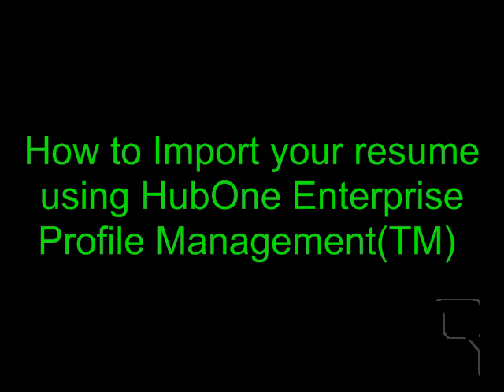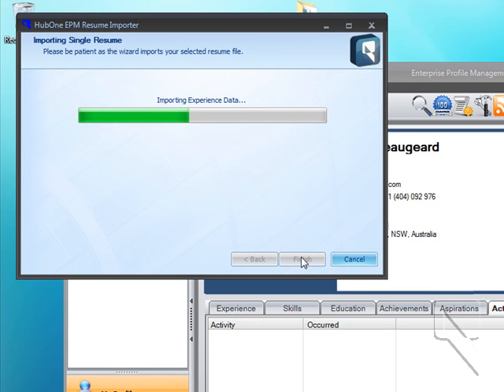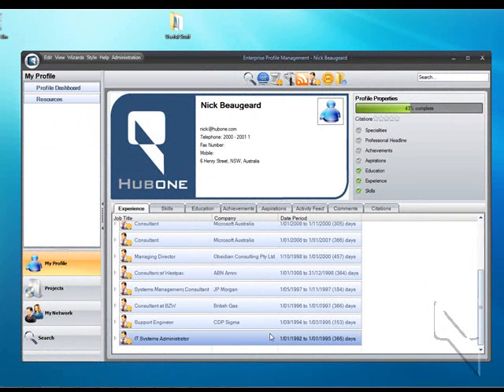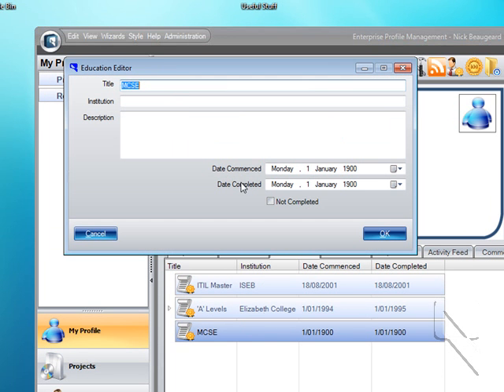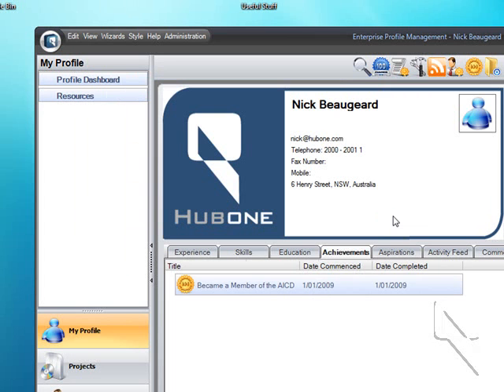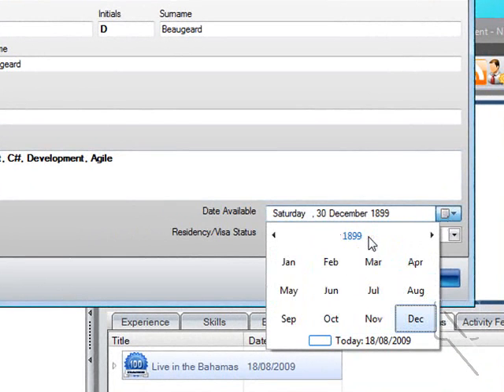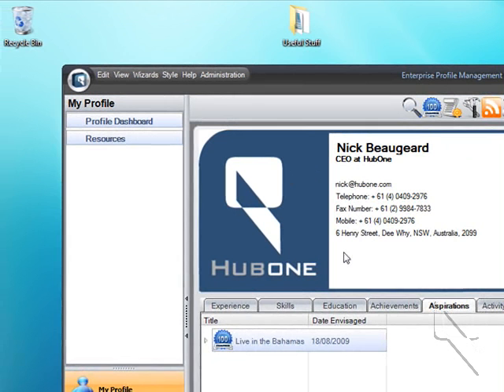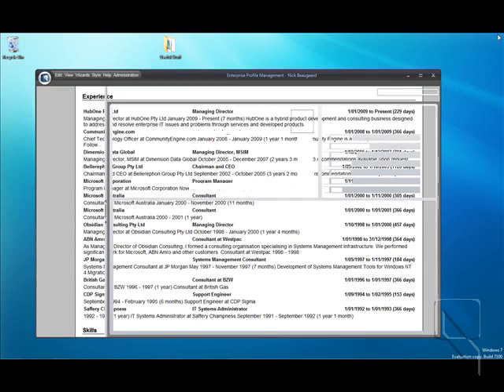Demonstration - Importing a Resume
In this demonstration, we show how Enterprise Profile Management can be used to create your profile directly from a resume or downloaded profile.